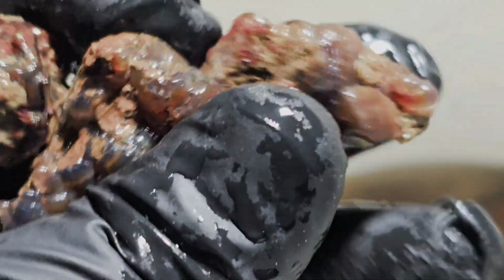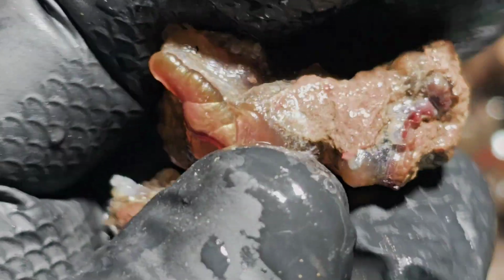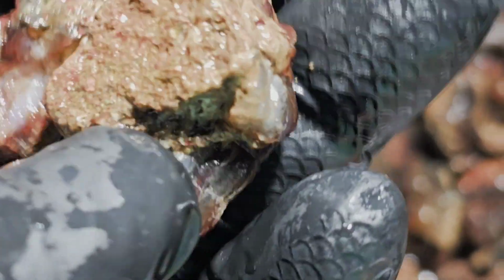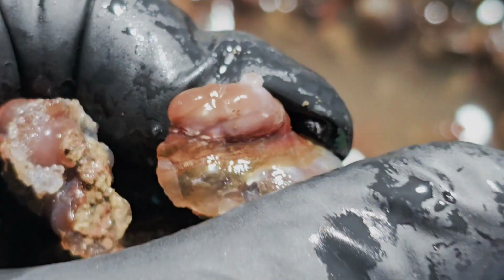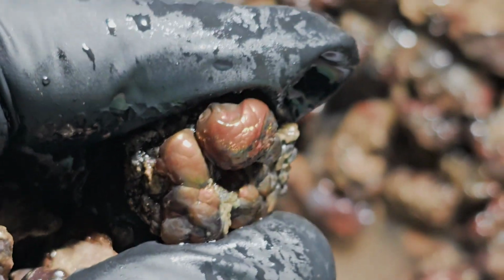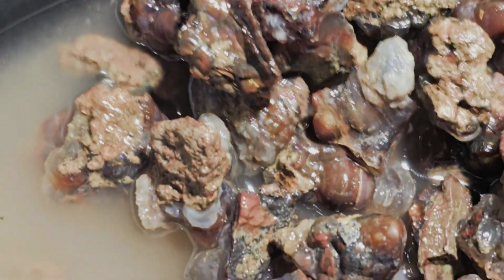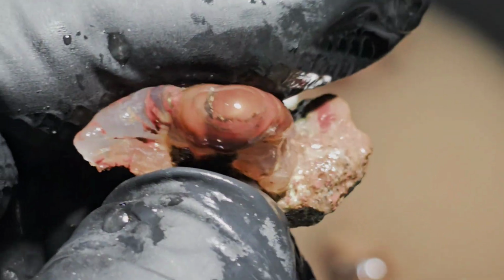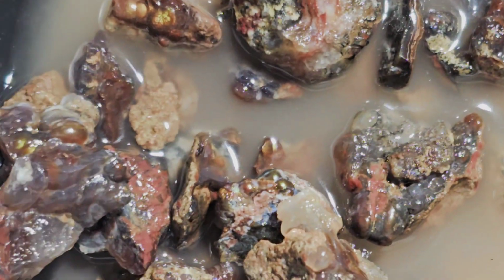Fire Agate Mark Sales Video #005 ☆ Comment on this video to claim one or more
Hello again!

 Here is Sales Video #005. We have 7 lots available of our Small but Powerful. These are photographed next to a penny for size reference. Shipping is free in the United States and discounted shipping overseas.

The first person to claim it has the first right to purchase. Just follow up with an email to arrange payment and shipping.

Mark and AmberJay 🙂